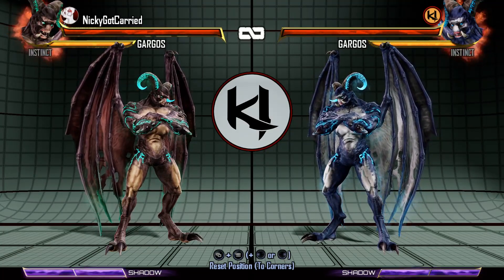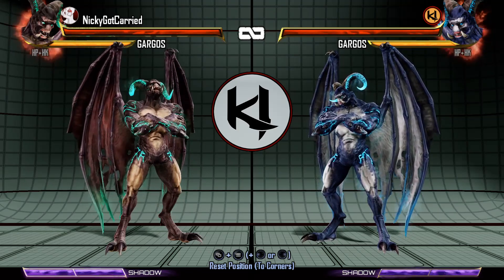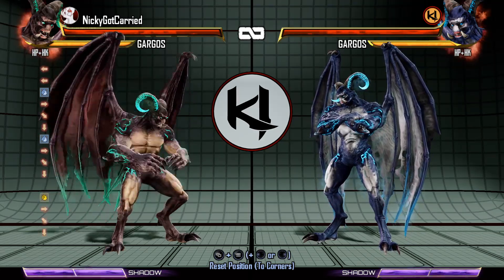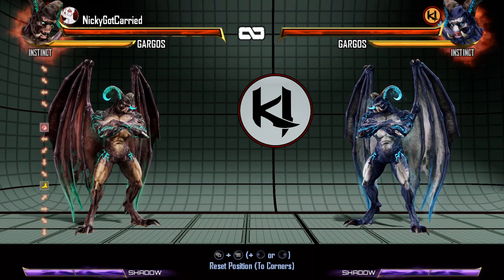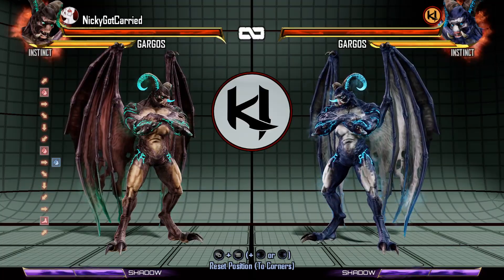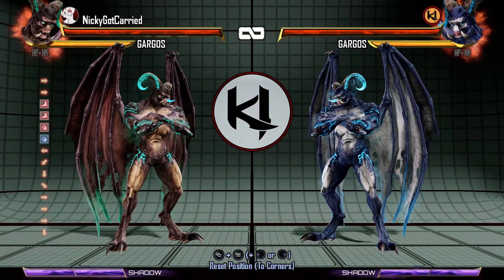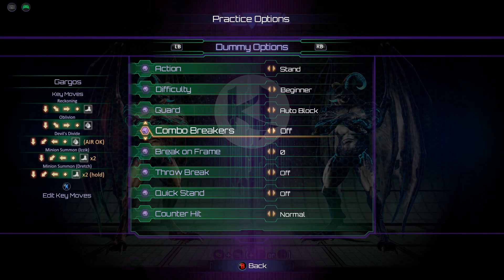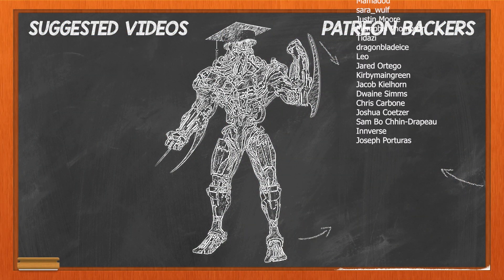HOW TO BREAK GARGOS!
Want to stay in the loop? Follow my other social media accounts below!